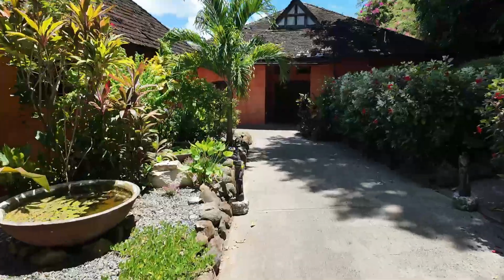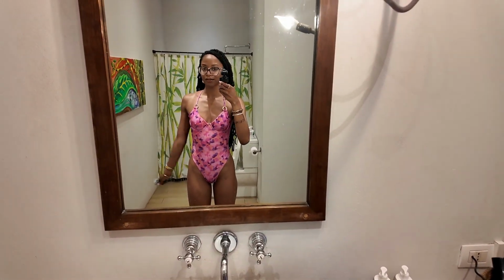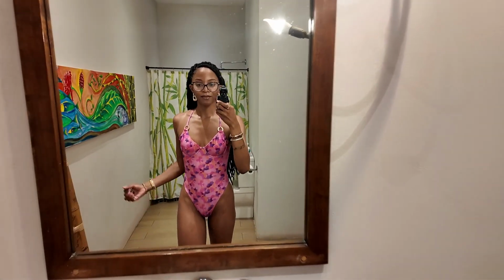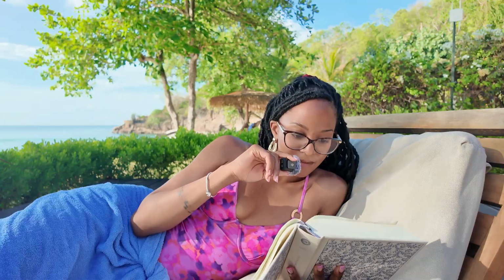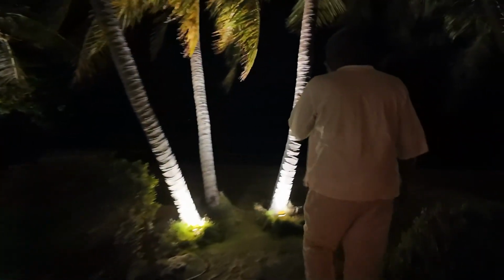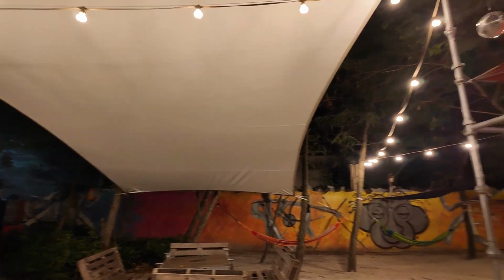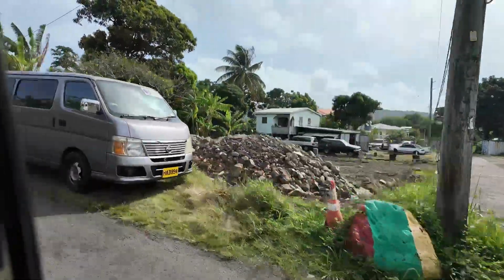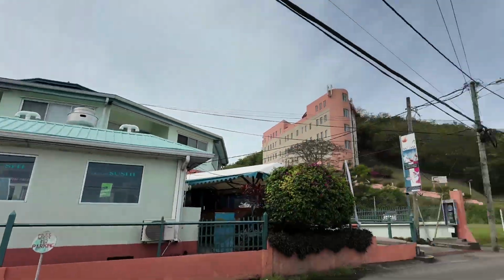MENTAL HEALTH GETAWAY TO GRENADA VLOG PT 2 I LA LUNA, WATERFALLS, BIBLE SESH, BEACH DAY, ETC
Hey everyone! Here is the part two of my Grenada vlog. In this vlog, I spent a relaxing day at La Luna, explored Annandale Waterfalls, had another beach day. On this trip, I read the book of Romans so we get a little bit into that as well!